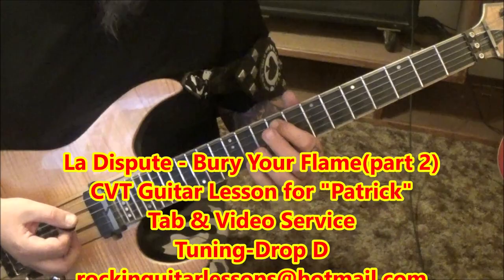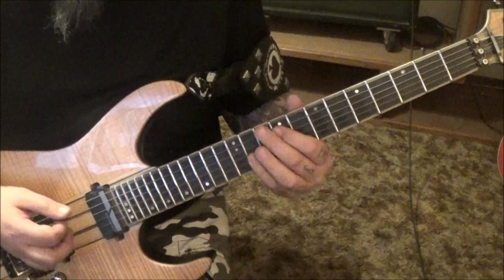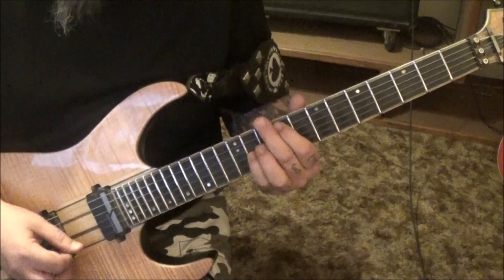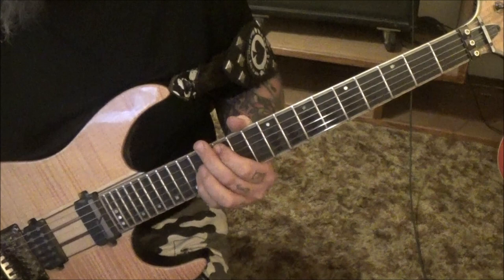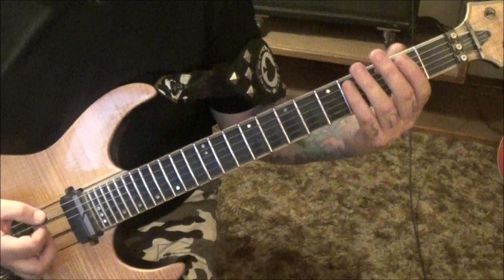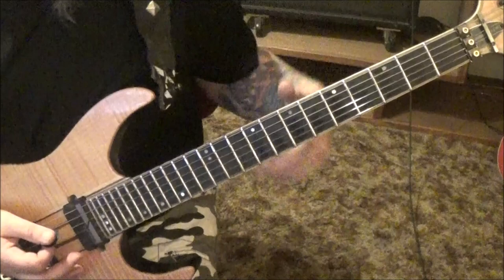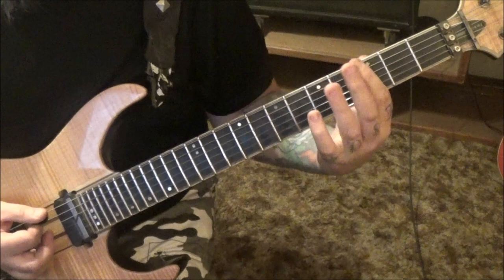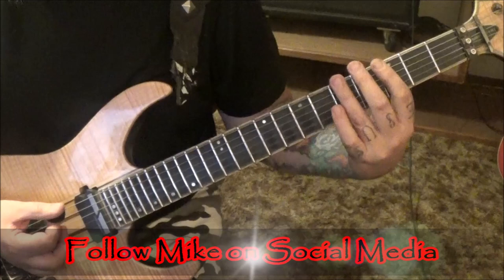La Dispute - Bury Your Flame - CVT Guitar Lesson by Mike Gross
This is a part 2 CVT GUITAR LESSON(tabs & video) on how to play "Bury Your Flame" by La Dispute.
Guitar: Corey Stroffolino & Chad Sterenberg
Album: Somewhere at the Bottom of the River Between Vega and Altair
Date: 2008